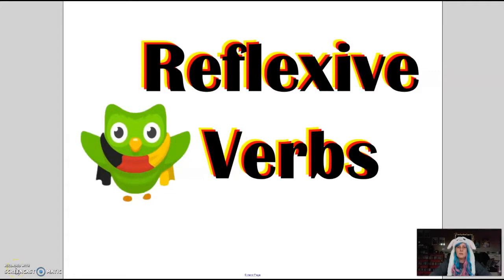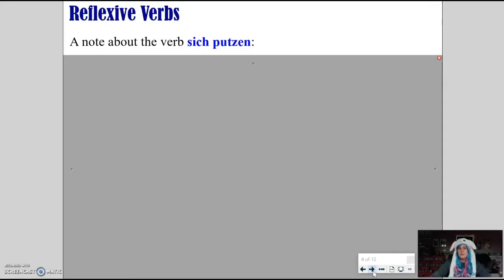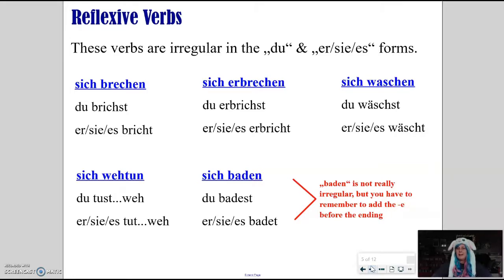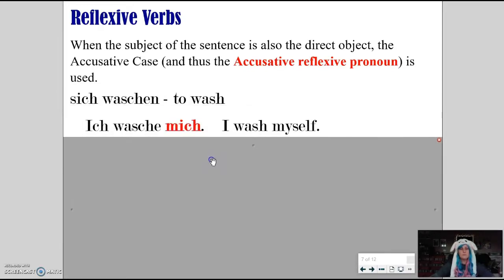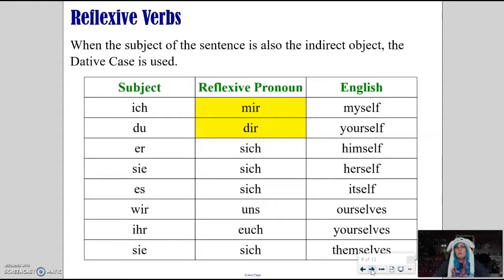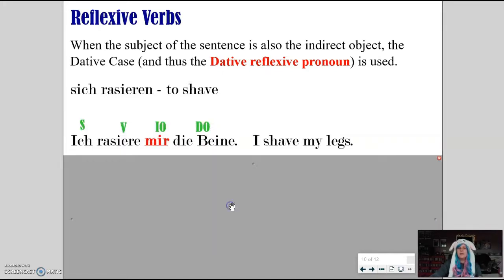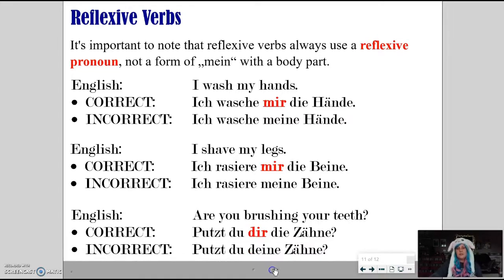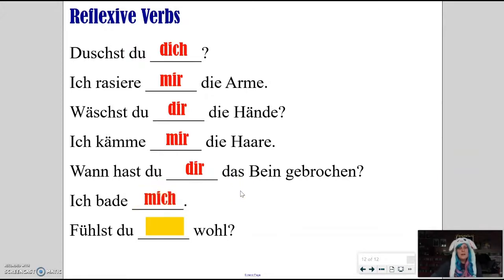Reflexive Verbs Lesson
This video was created for my German 2 and 3 students during our hybrid 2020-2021 school year. I reference materials that you do not have access to, but the grammar is presented in a manner that can support other programs.